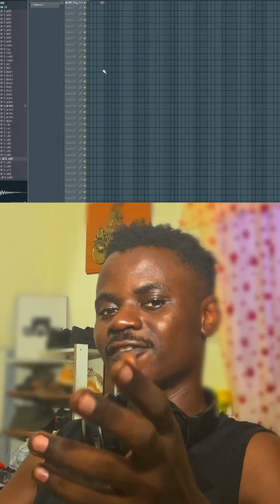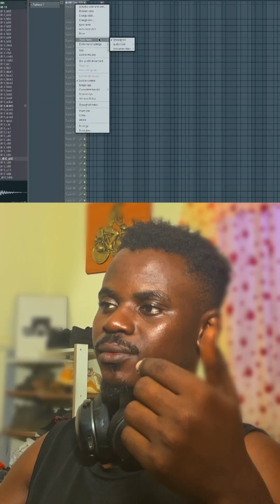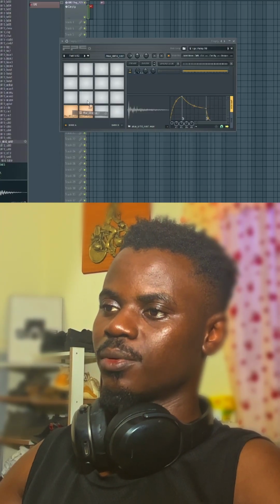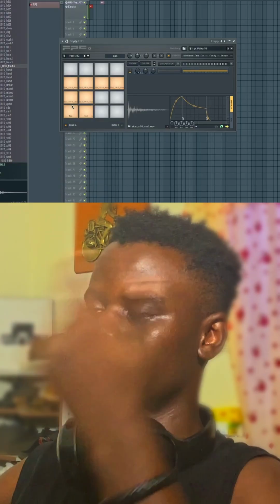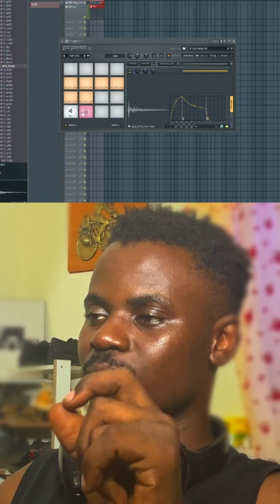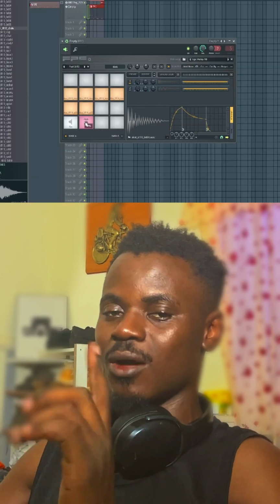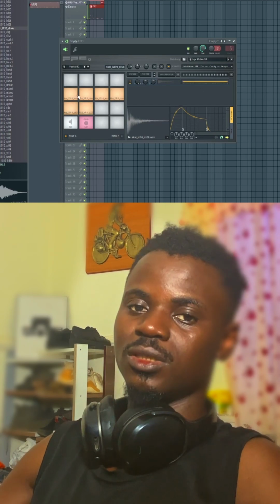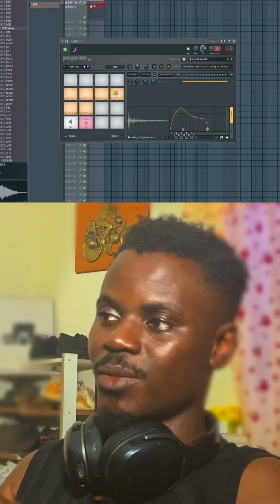Fl Studio Tip: Using the FPC for programming drums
This video details how you can use the Fruity Pad Controller to program your drums.